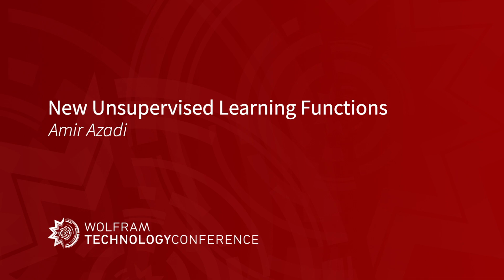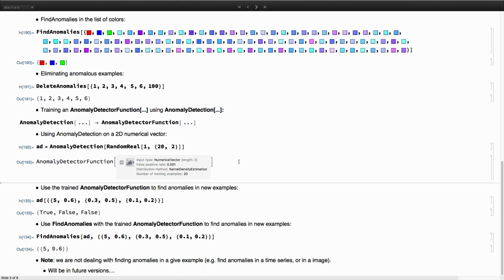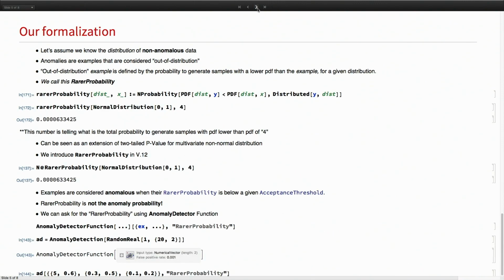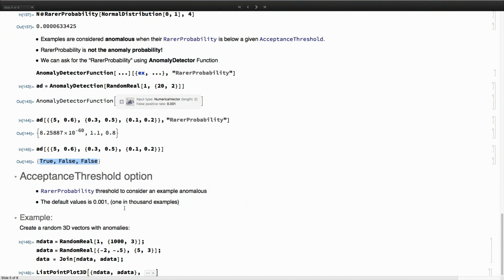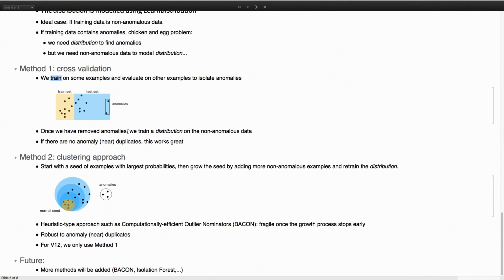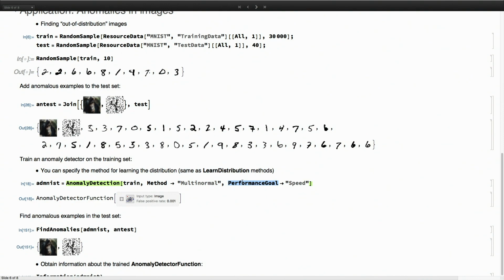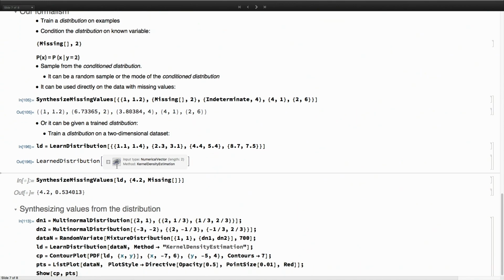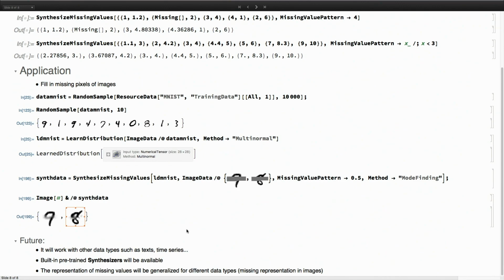New Unsupervised Learning Functions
Speaker: Amir Azadi